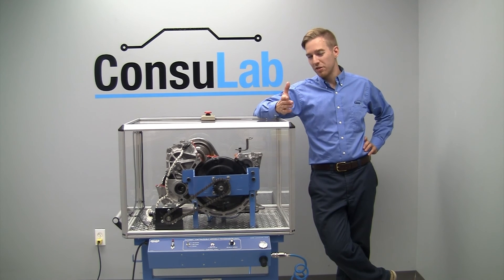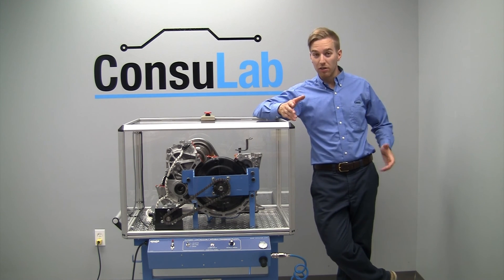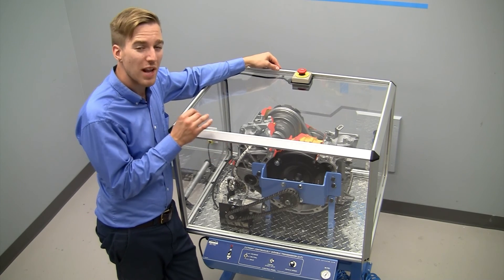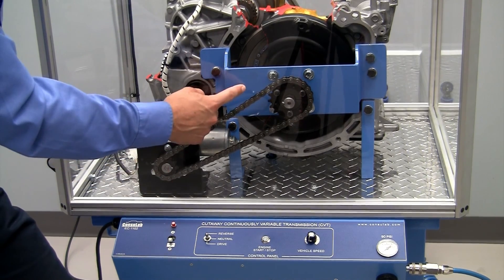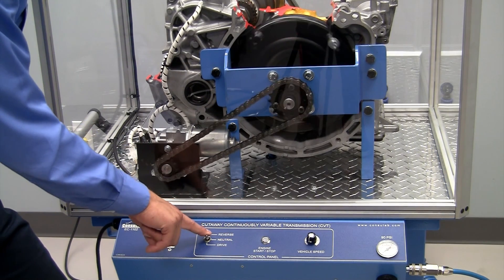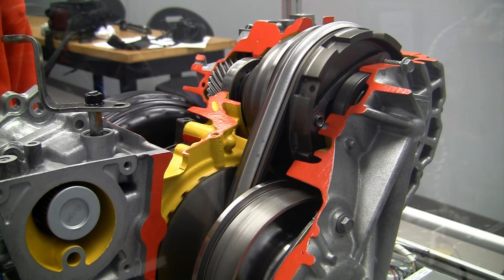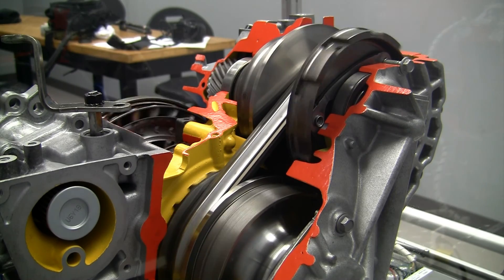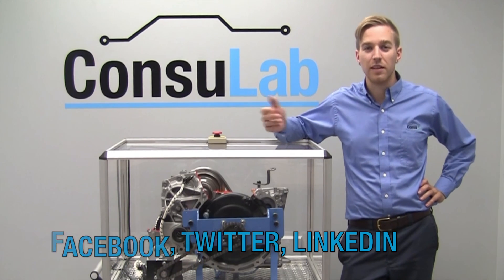Cutaway Continuously Variable Transmission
The EC-1102 Cutaway CVT has been specifically designed for teaching the continuously variable transmission. This type of transmission can provide a seamless transition through an infinite number of effective gear ratios between maximum and minimum values. The EC-1102 Cutaway CVT uses electronic controlled air pressure to apply and release the clutches and pulleys.